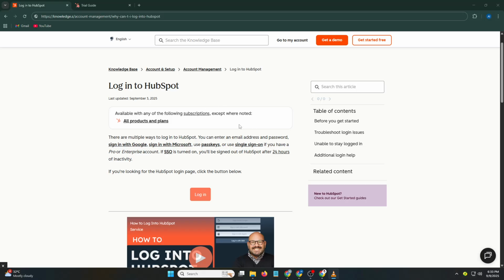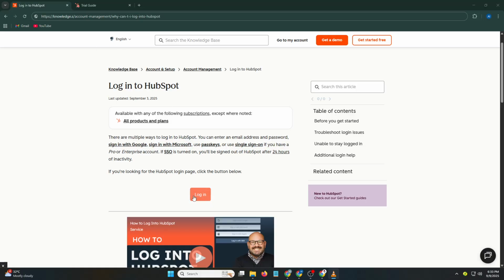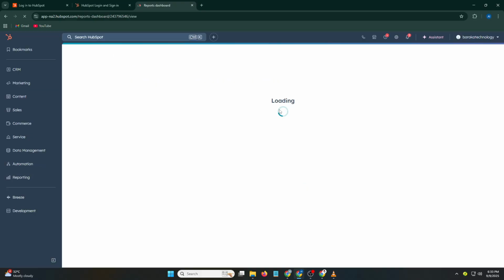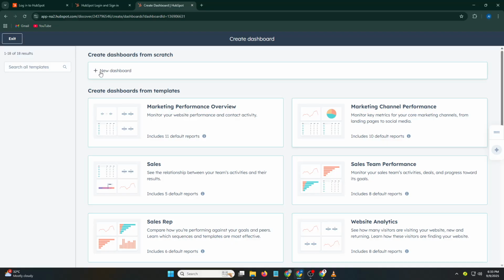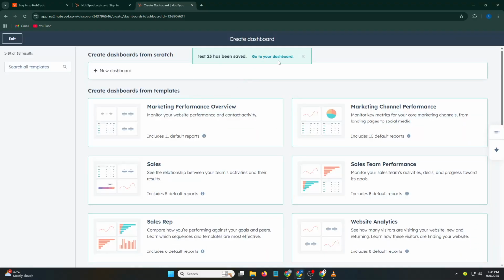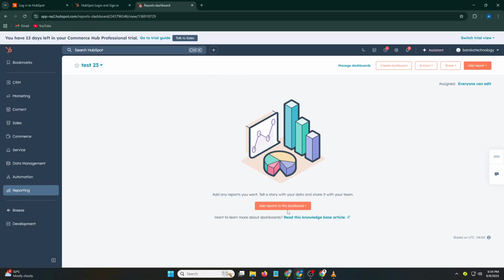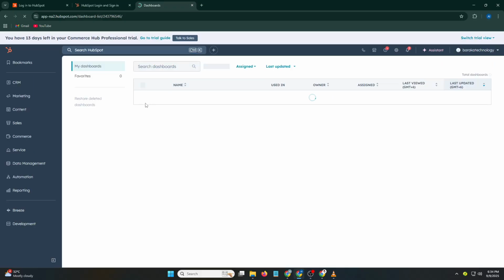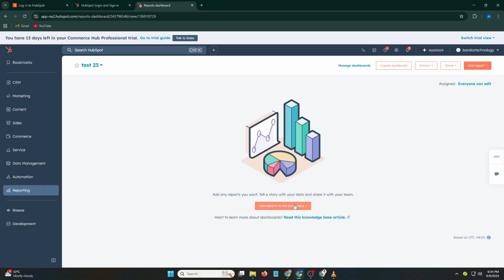How to Create and Manage Your Dashboards in Hubspot - 2025 (Step by Step)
- How to Create and Manage Your Dashboards in Hubspot
In this video, I will show you how to create and manage your dashboards in HubSpot to track your marketing, sales, and service performance efficiently. You’ll learn tips on customizing reports, organizing dashboard layouts, and monitoring key metrics to make data-driven decisions in HubSpot.